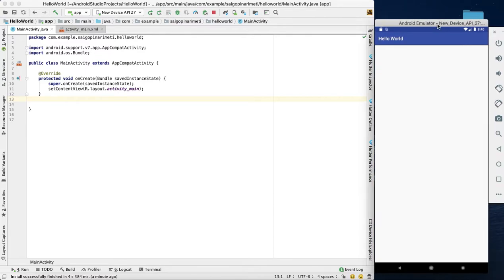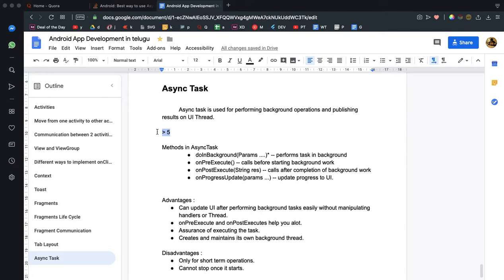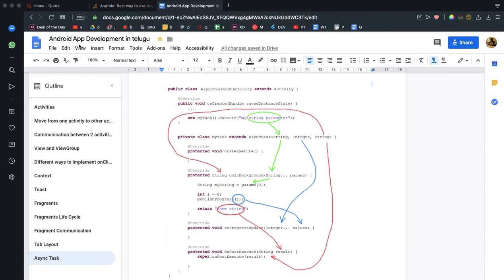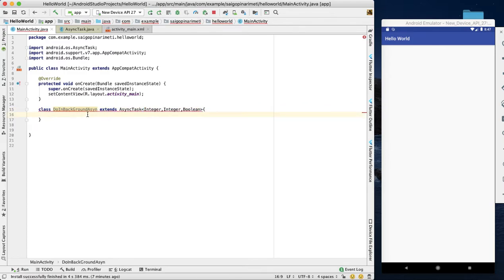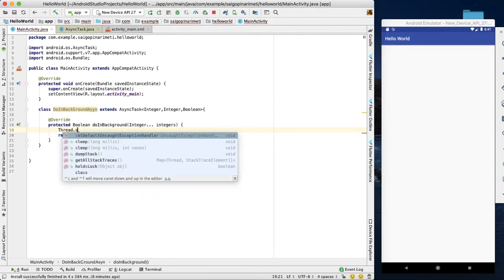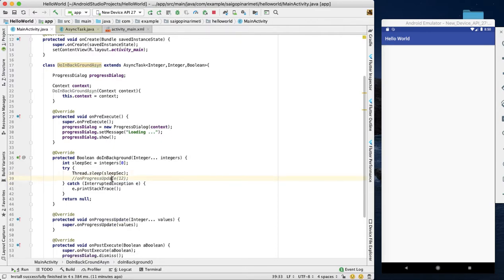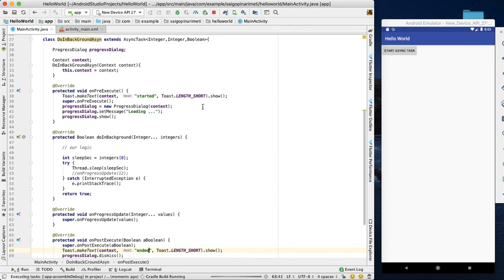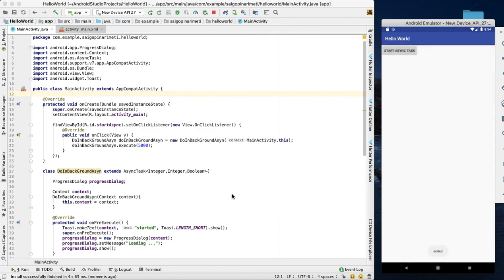AsyncTask tutorial in android | android app development tutorial for beginners in telugu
SAIGOPITECHTELUGU android app development tutorial for beginners in telugu